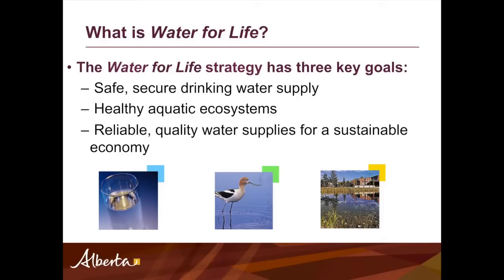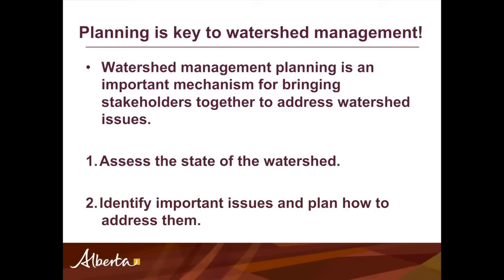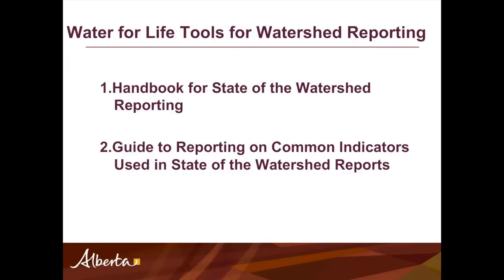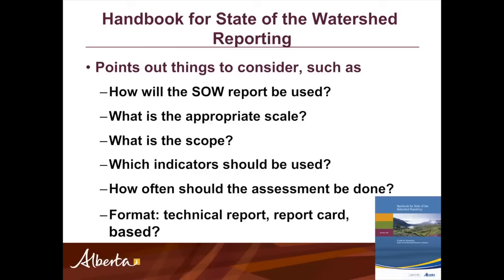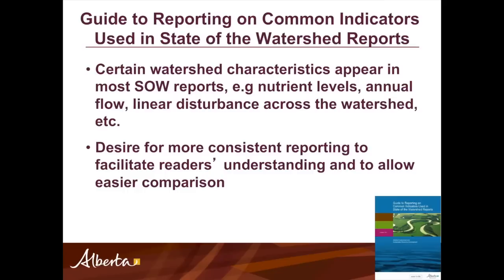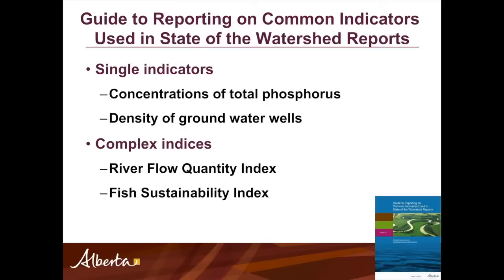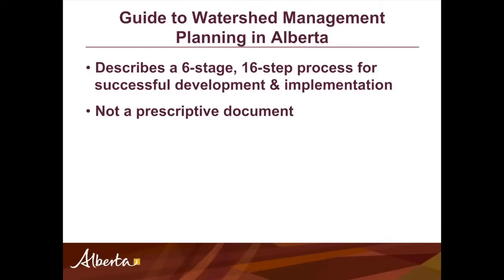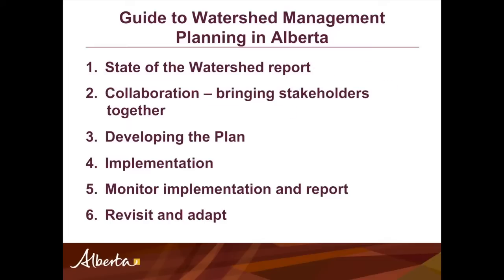"Water for Life" Tools for Watershed Management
Brian Free reviews the guides and handbooks that have been developed for Alberta's Watershed Planning Advisory Councils to aid them in their watershed reporting and watershed planning. Beginning with a summary of Alberta's "Water for Life" program, Brian describes how the handbook and guide for watershed reporting does the important work of identifying who needs state of the watershed reports, what indicators should be used and how often the state of the watershed should be assessed. The protocol and guide to watershed planning are in draft form but will provide guidance on how the watershed plan should fit with other planning processes including regional plans.
Brian Free is Senior Advisor, Strategic Relationships & Engagement with Alberta Environment and Sustainable Resource Development, Edmonton, Alberta. His presentation was part of the Joint Conference of CWRA and Alberta's WPACs, March 13-14, 2013, Red Deer, Alberta.